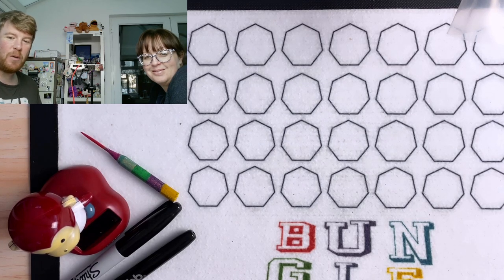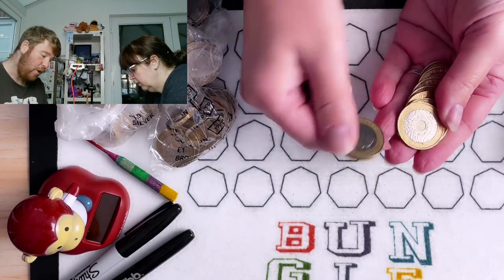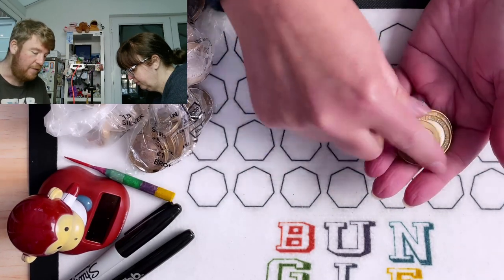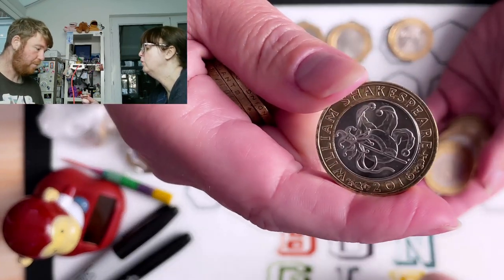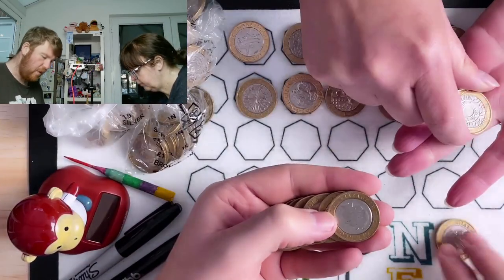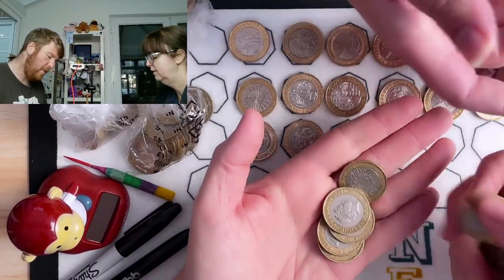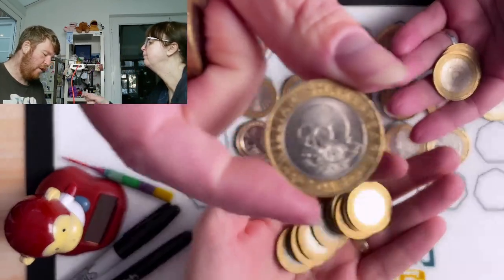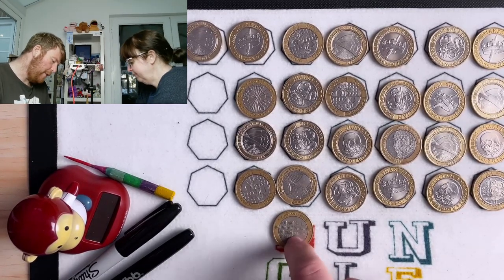I am Loving this Lucky Monkey! £2 Coin Hunt